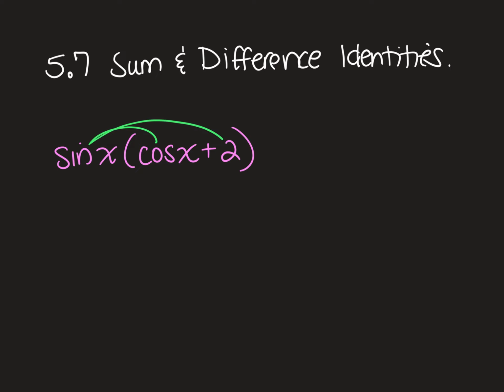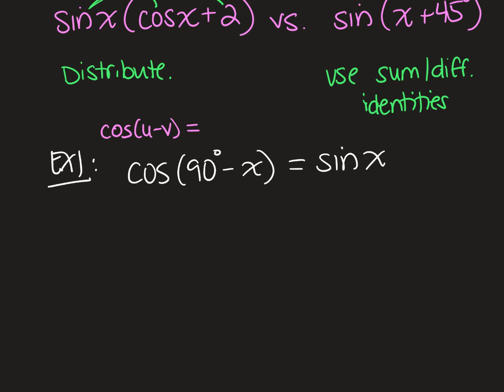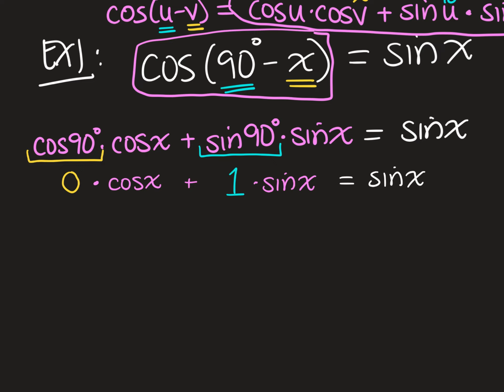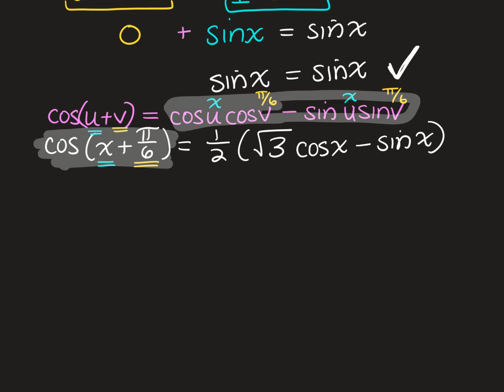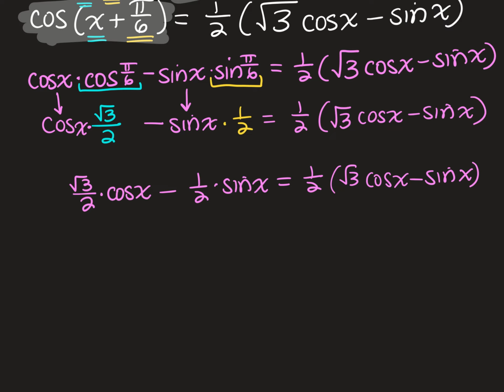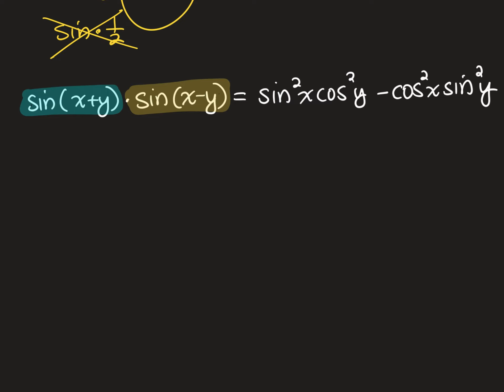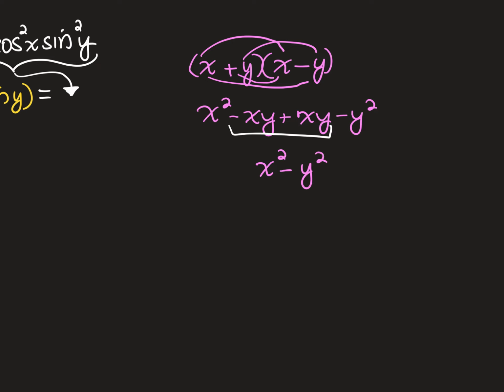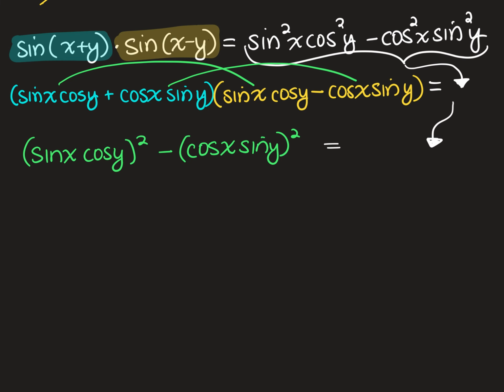PC Lesson 5.7 .mp4